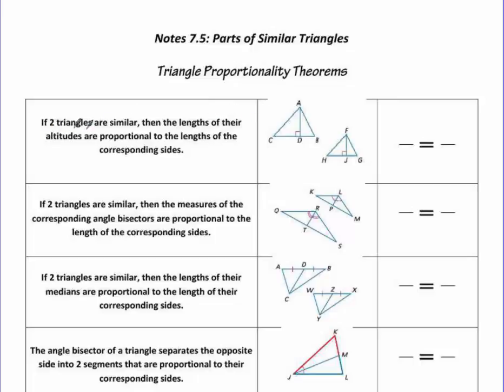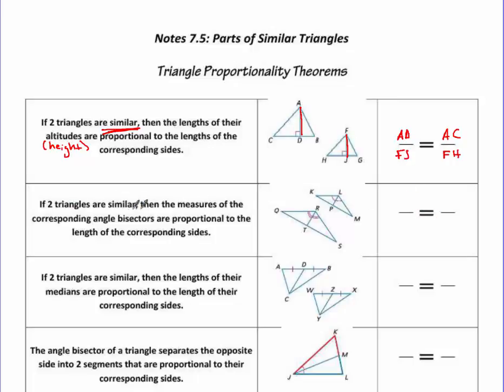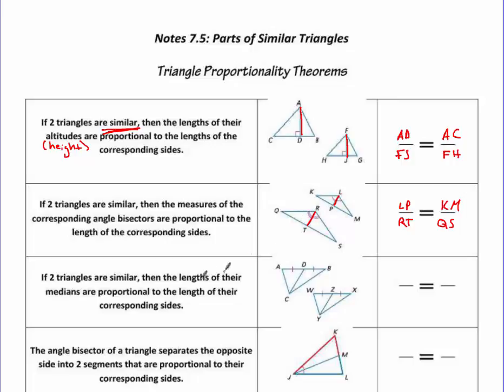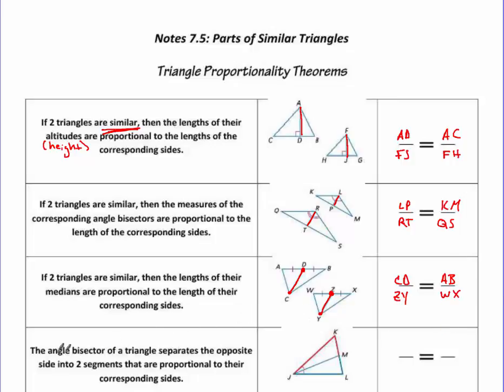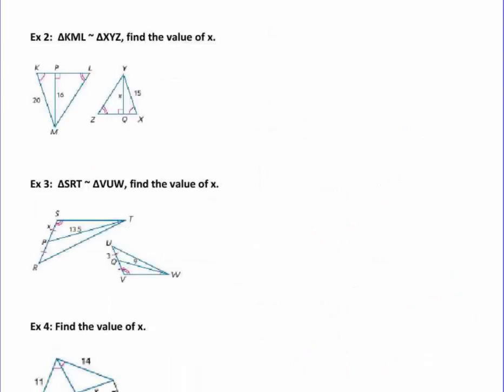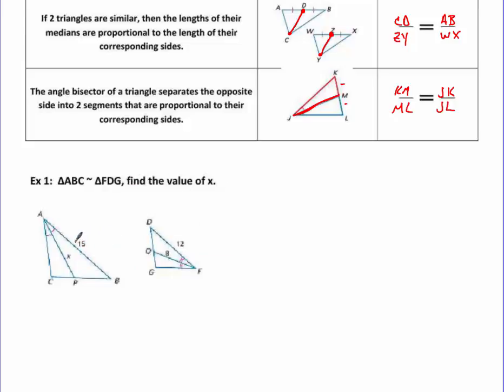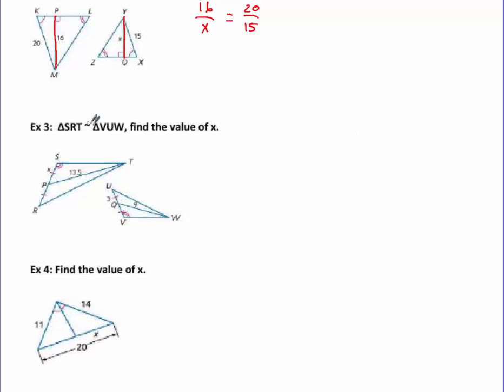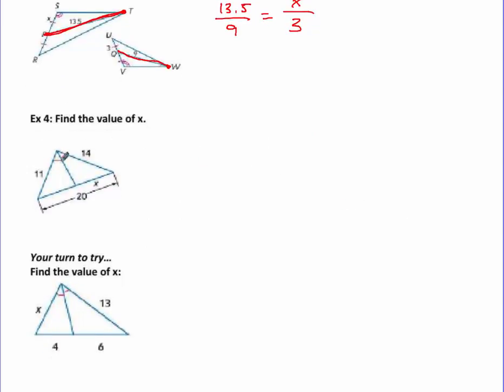7.5 Parts of Similar Triangles